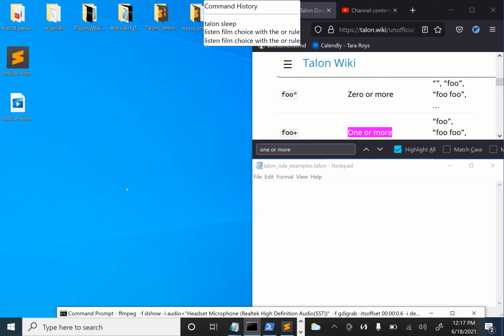Talon Choice Of Words With Or: Choosing Between Several Words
Learn how to make a simple custom voice command with a word that can be repeated one or more times.  This video demonstrates how to use Talon to program your computer so that when you say the words "yes is the answer" or "no is the answer", your computer types back, "Thank you for choosing either yes or no."

This is a beginner level tutorial.

This is part of a larger curriculum written If you are looking to hire someone to tutor you in using Talon, hire ataraxy!

If your hands work, you can type to follow along with this demonstration and only used your voice to test if the voice command works.

If your hands don't work, this tutorial includes all of the necessary commands to do this entirely hands-free.  To do so, this tutorial assumes you successfully installed Talon ) and are using the knausj talon script set ( the script set that is currently the default set of commands for Talon beginners).  If you have those two installed, all of the voice commands I am using to interact with my computer in this tutorial will work for you as well.

This demonstration is using a

- the Talon beta Talon v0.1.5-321-gf1a9 (available for $25/mo ), although the free version available will work just as well.,
- and the version of the the knausj repo downloaded April 4, 2021  In the folder knausj_talon-master, settings.talon, imgui.scale = 3 and user.command_history_display = 3 in order to make the command history easier to read.

Talon is cross-platform and all of the Talon-specific parts of this tutorial will work on Linux or MacOS computers.  The windows specific keyboard shortcuts will NOT work.